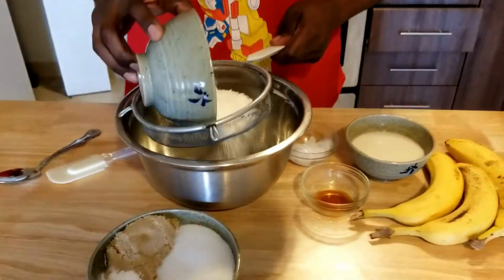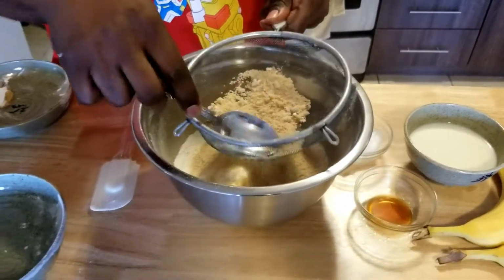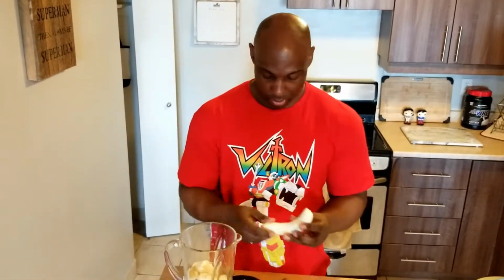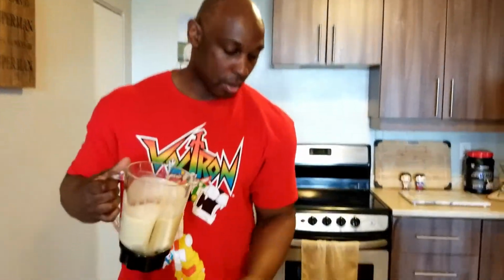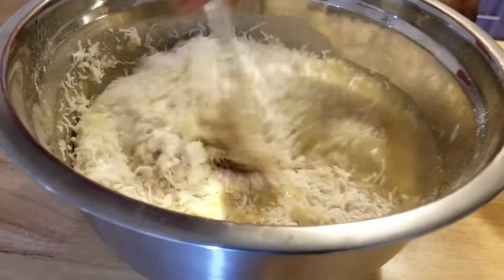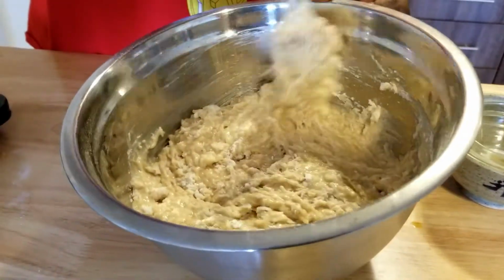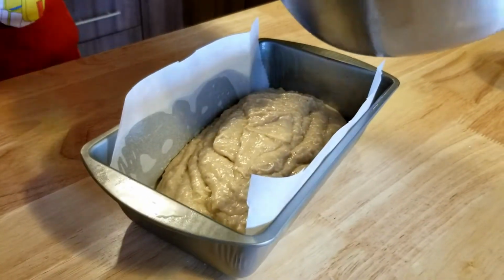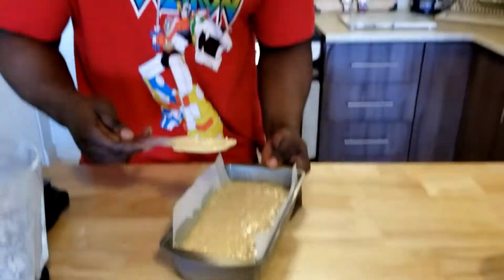Making Coconut Banana Bread (vegan!)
Making Coconut Banana Bread!
I hope you are ready for this!
What's up EFNation!
I hope that I can make your day even better with this awesome vegan coconut banana bread recipe! Just the right amount of sweetness and perfect as an "anytime" snack!
Happy Eating!

A big shout out to Alison from Loving It Vegan, which is where I got the original recipe

Don't forget to pick up Edible Fitness merch!

Ingredients:
2 cups - All-Purpose Flour
1/2 cup - White Sugar
1/2 cup - Brown Sugar
3 tsp - Baking Powder
1/4 tsp - Salt
1 tsp - Ground Cinnamon
3 Ripe Bananas
1/2 cup - Almond Milk
1 tsp - Vanilla Extract
3 Tbsp - Coconut Oil
1 Tbsp - Ground Flaxseed
3 Tbsp - Water
1 cup - Shredded Coconut